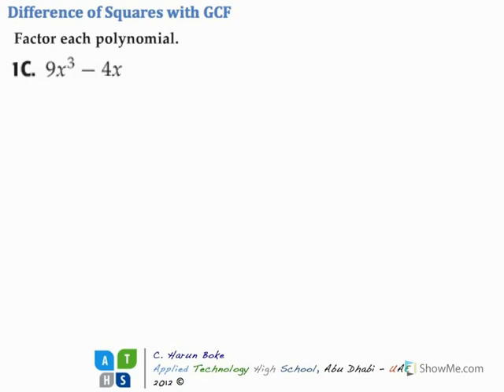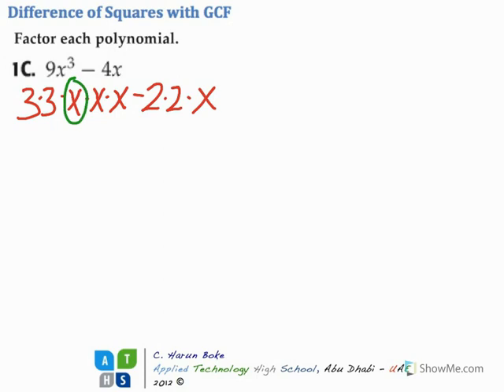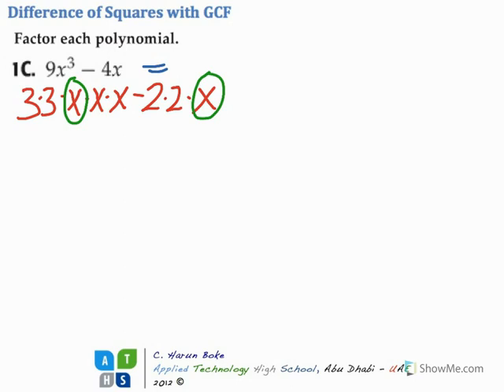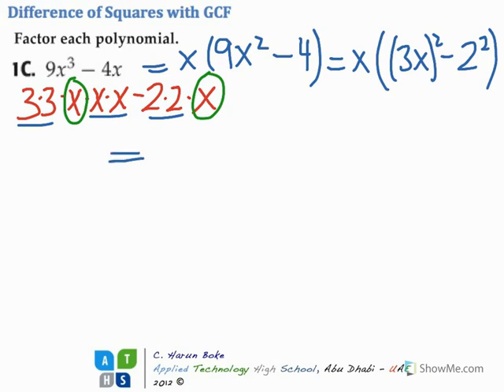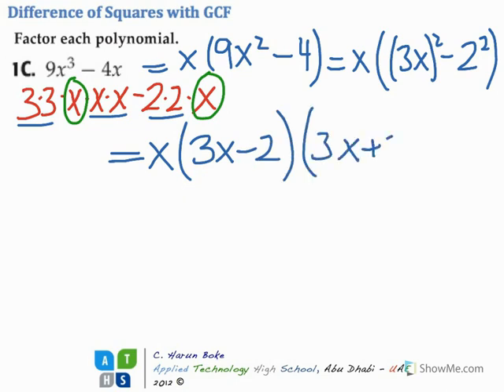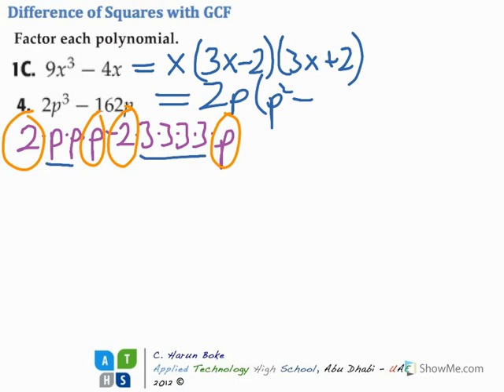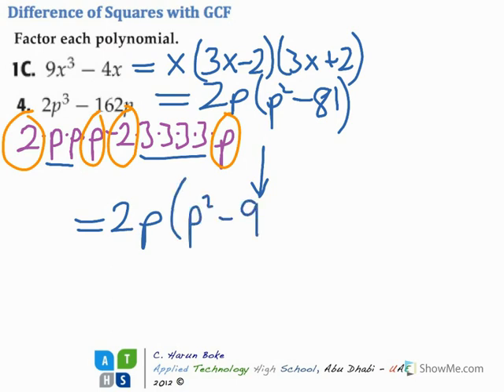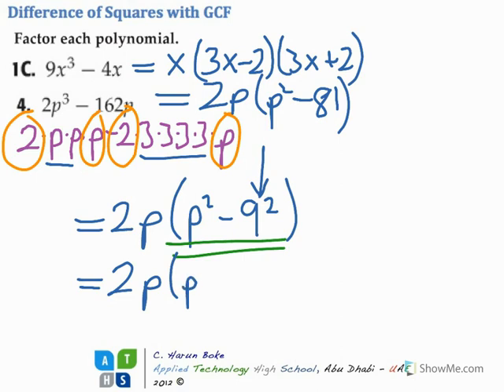difference of squares 4